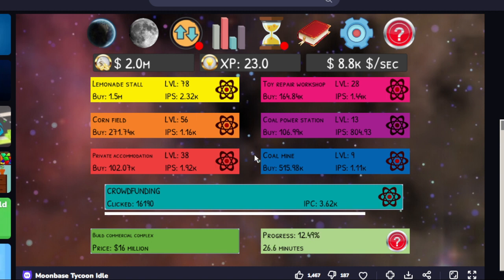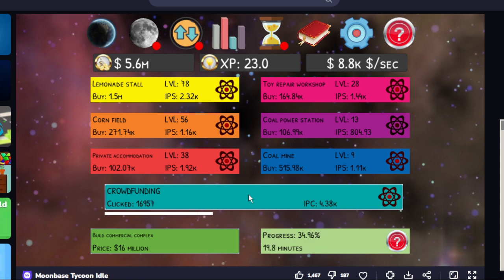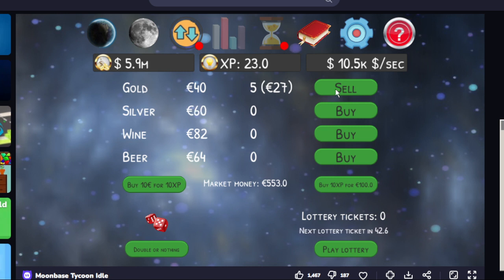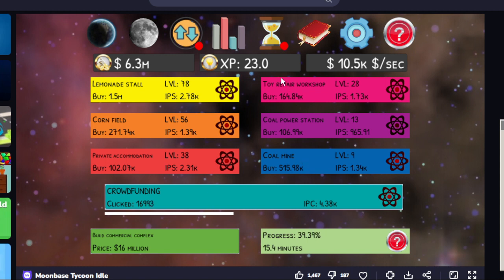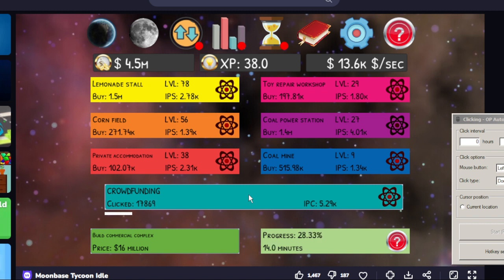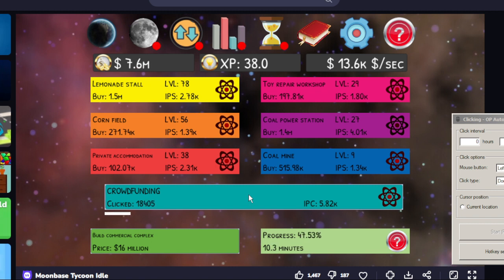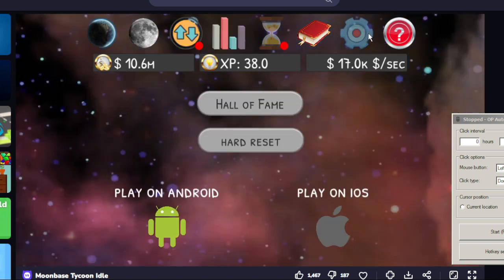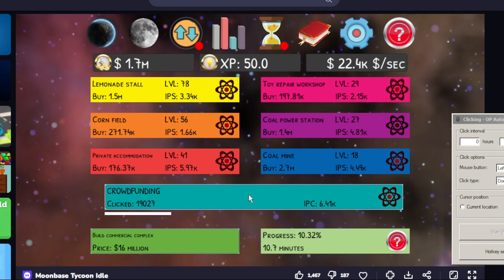Cyberstorm Crusader vs Mighty Fist 14